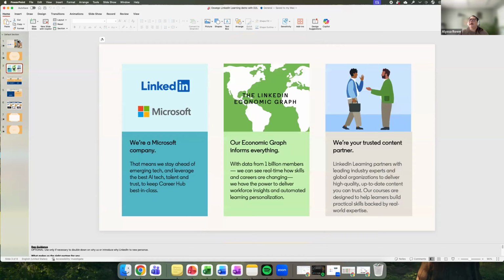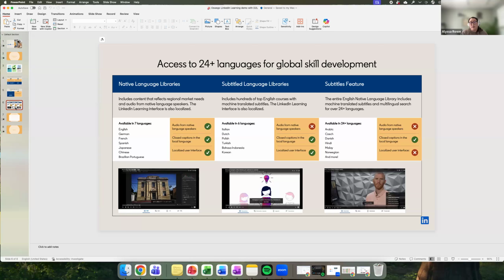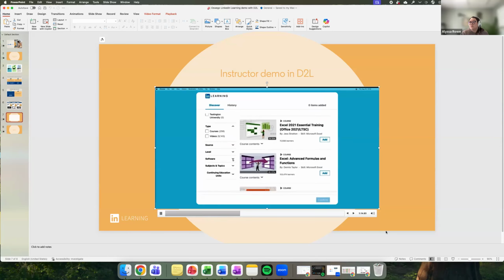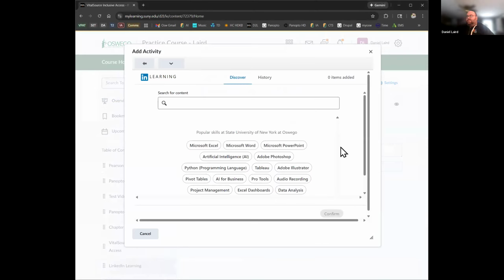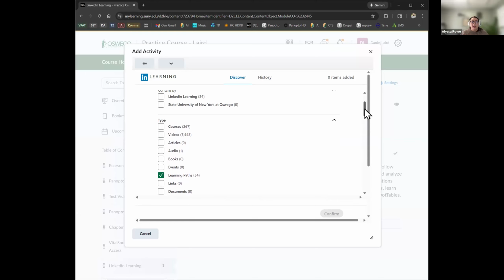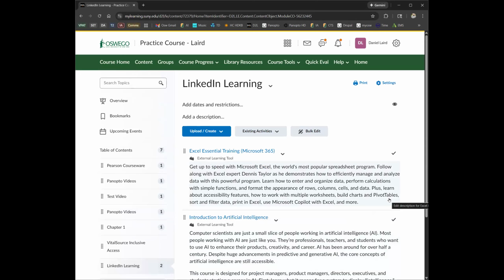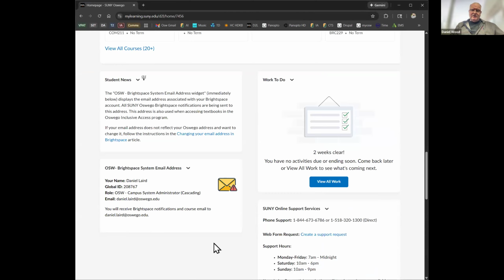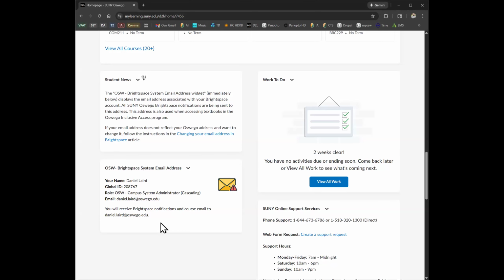Session 2: How to use LinkedIn Learning in your Brightspace course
Presenters: Daniel Laird and Alyssa Rowe (LinkedIn Learning)

In this session, Alyssa Rowe, Senior Customer Success Manager from LinkedIn Learning will explore use cases for adding LinkedIn Learning video content to your course, outline the breadth of materials available in subject areas, demonstrate search and browsing strategies to help you find the best content, and show you how to review feedback and ratings from other users so you can ensure it is aligned with your needs. She will touch on how other faculty are currently using LinkedIn materials in their teaching. Finally, Alyssa will be able to answer your questions.